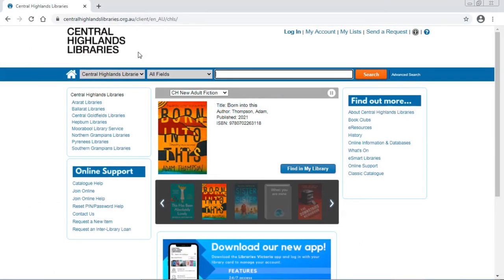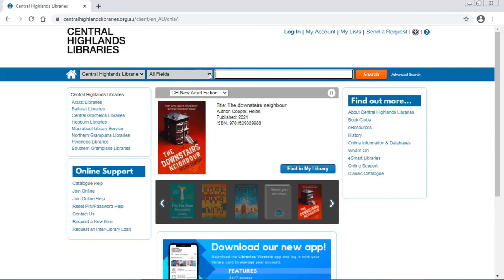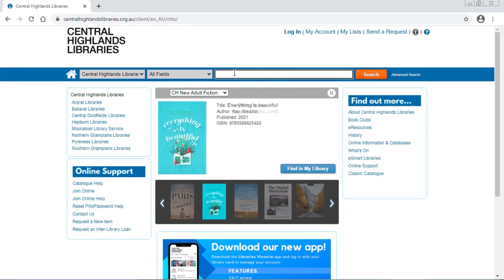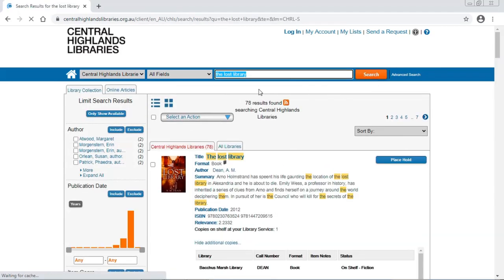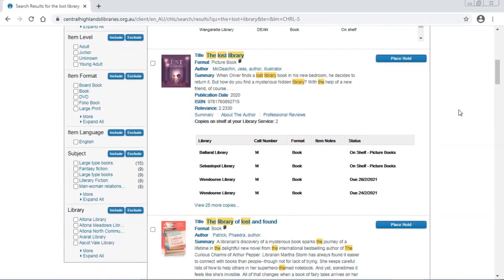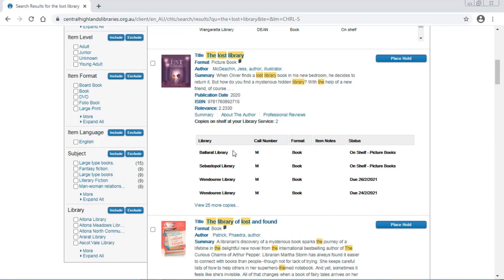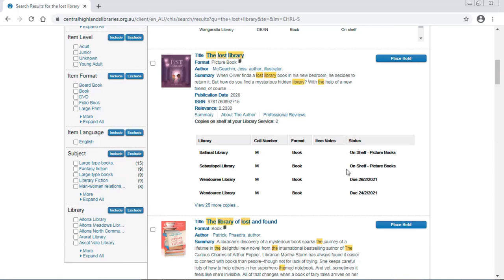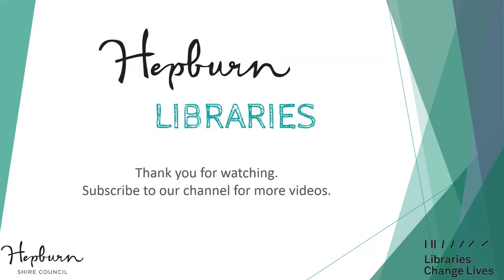How to Search For A Book: Part One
Diana shows us how to search for a book online.